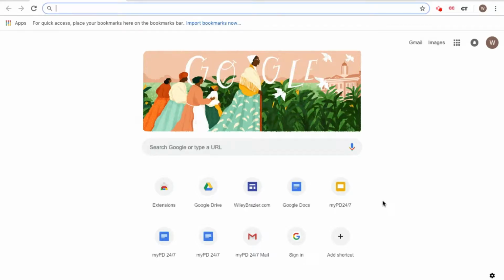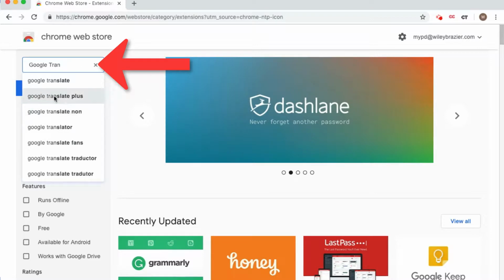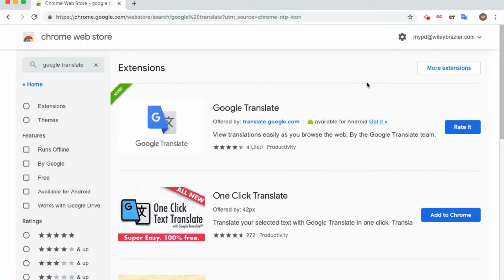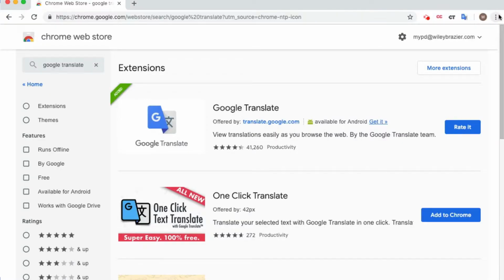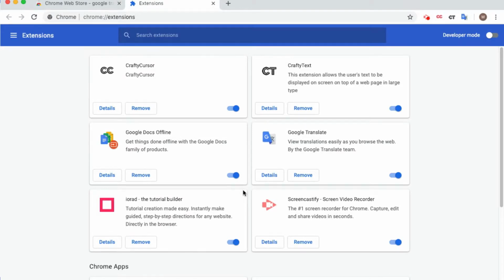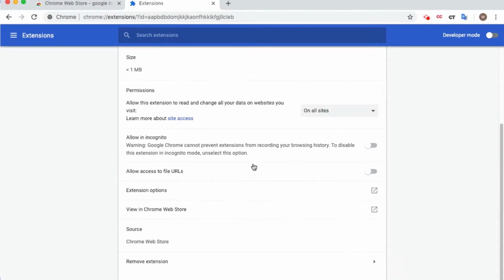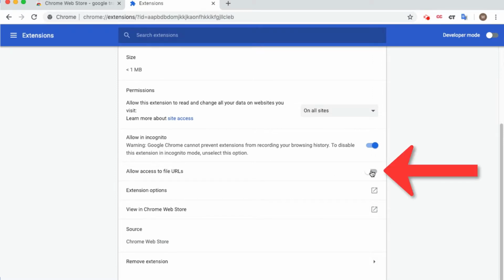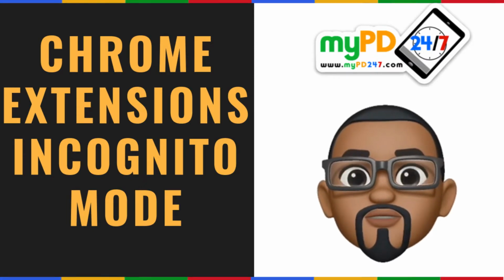Use Chrome Extensions in Incognito Mode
📹 This video is a tutorial on how-to "Use Chrome Extensions in Incognito Mode".

MY GEAR 📷
Web Camera